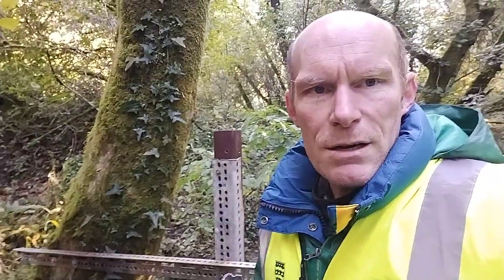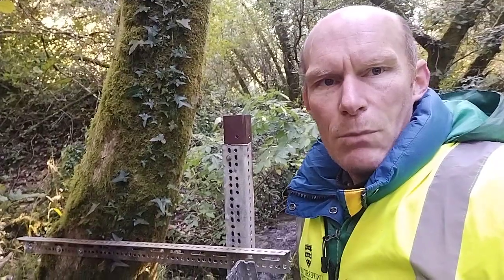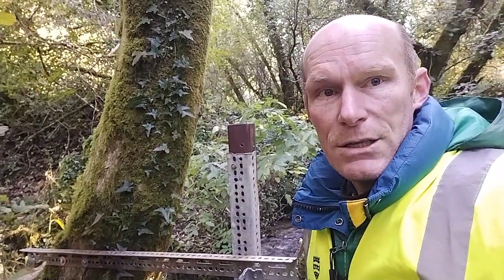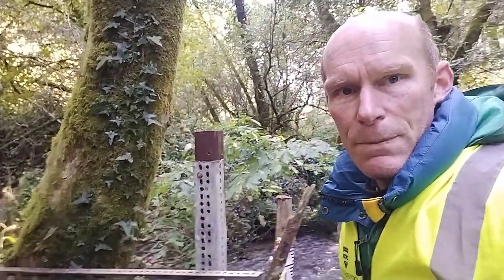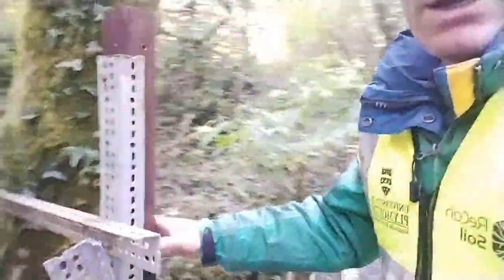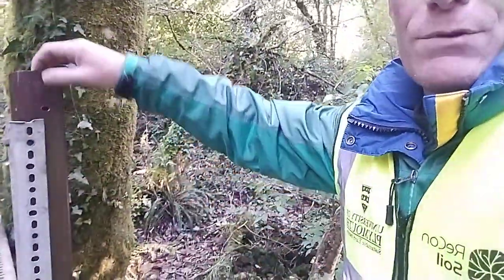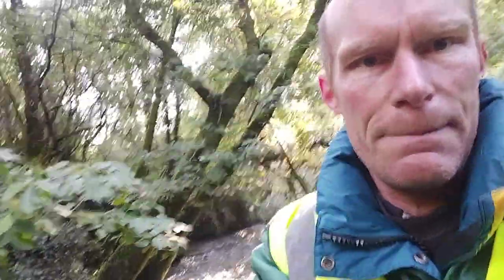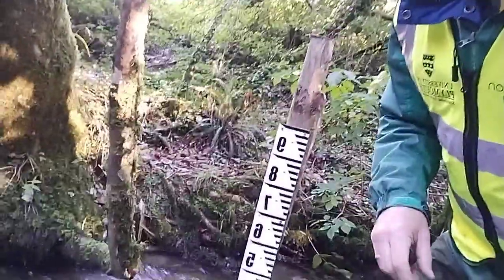Cardinham Woods - Resilient Catchment Communities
Research Fellow Dr Rupert Goddard gives an update on his work in Cardinham Woods for the Resilient Catchment Communities project. On this site Dr Rupert Goddard has installed water level sensors to monitor the effectiveness of the nature based solutions and natural flood management interventions that the West Country Rivers Trust have created.

The team are encouraging volunteer citizen scientists to get involved with the project by using the smart phone cradle placed opposite the site to monitor water levels. The photos gathered by citizen scientists will then be sent to the team and put into a machine learning algorithm to automate reading the depth of the river.